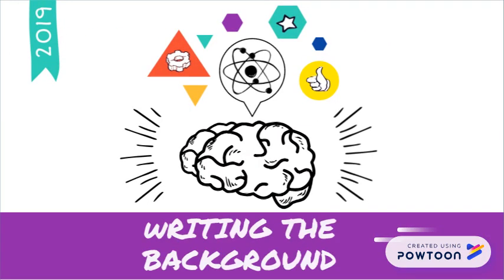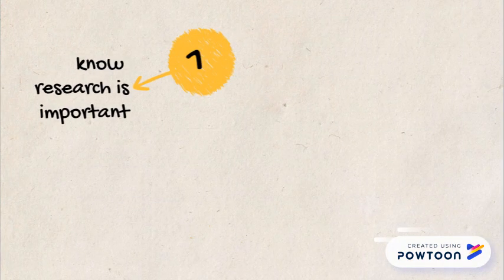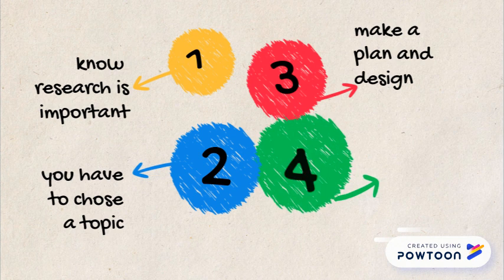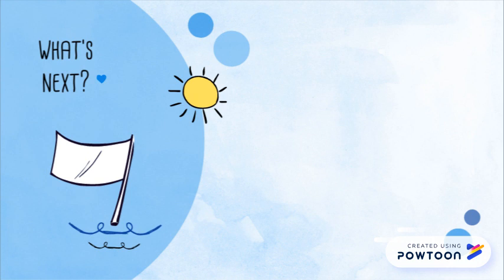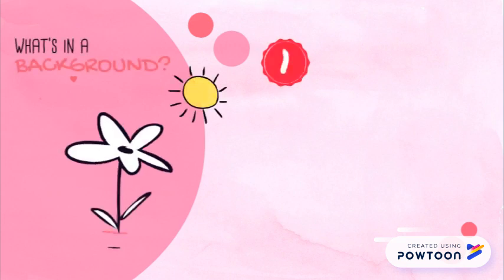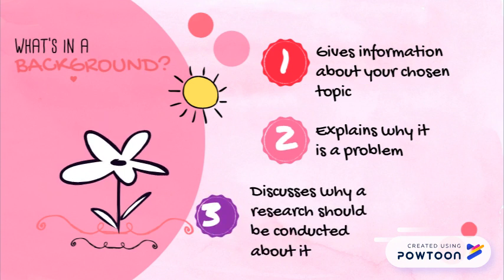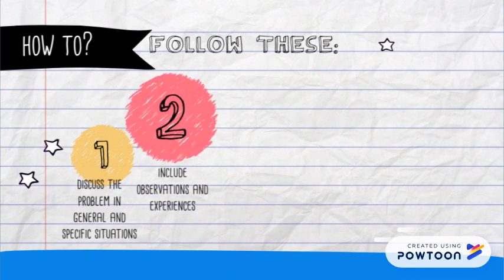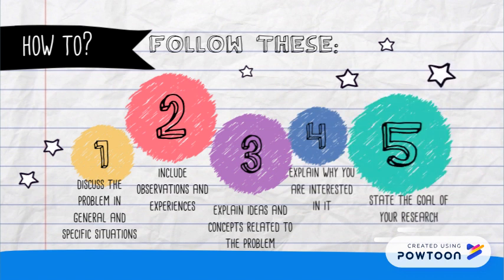Writing the Background of the Study| Practical Research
What are the things that should be written in your background of the study? This video gives a simple yet clear explanation of how this part of the introduction of research can be prepared and written.